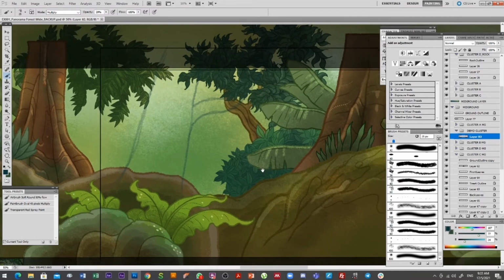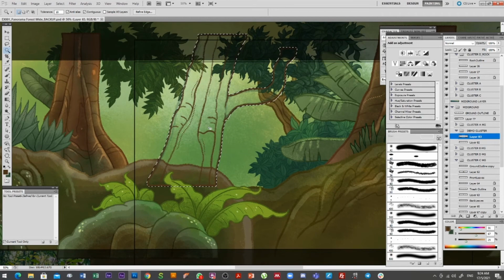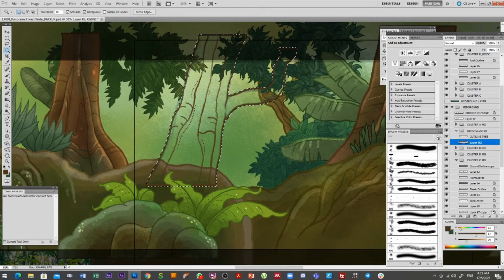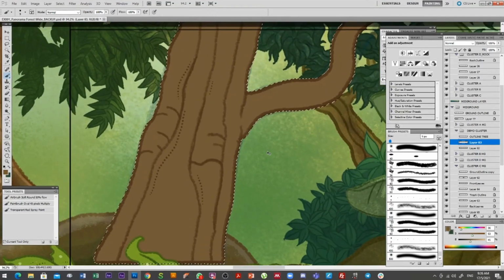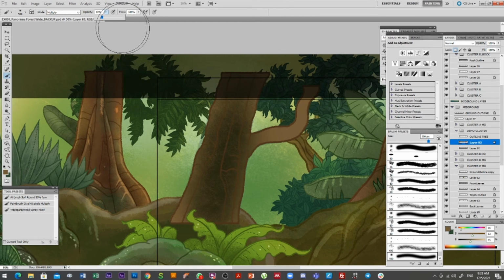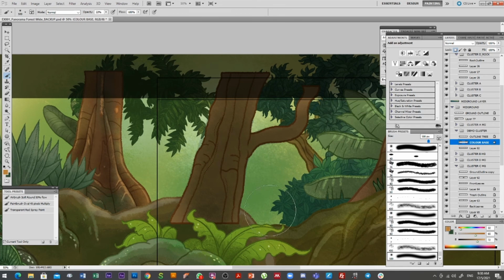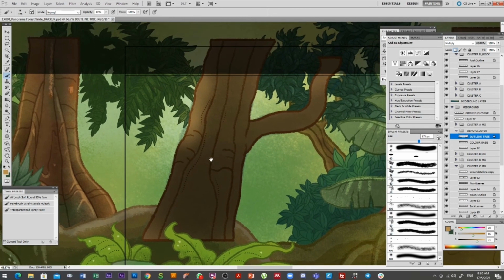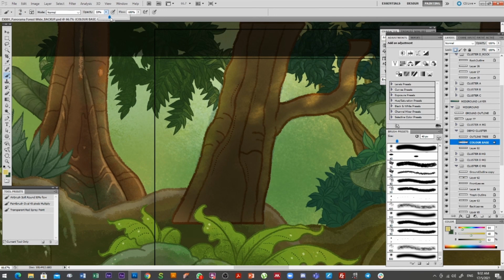Walinong Sari Tutorials: Video 06 Outlining First Method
Previous we created the shape of the object first - this new method is another approach that some of you might prefer which is to create the outlines first.